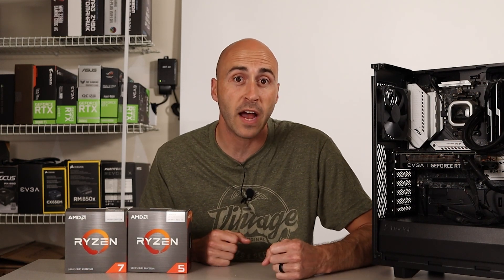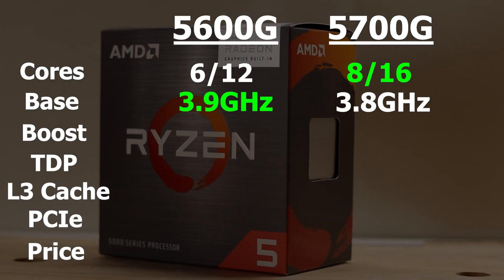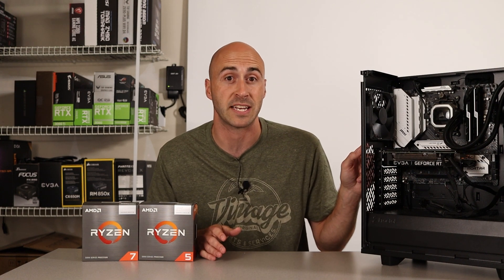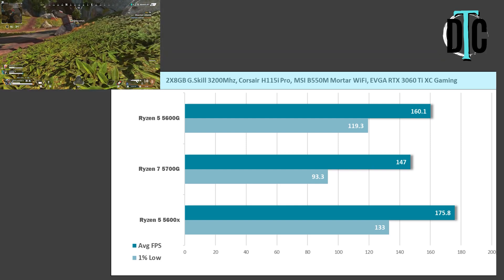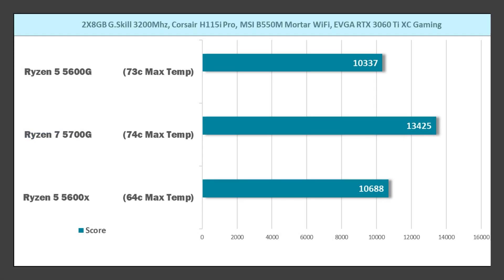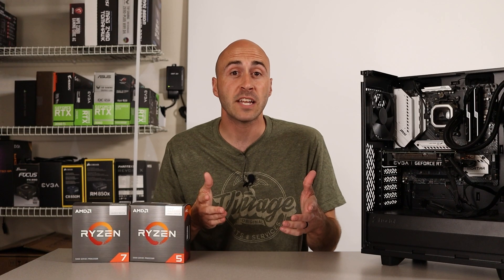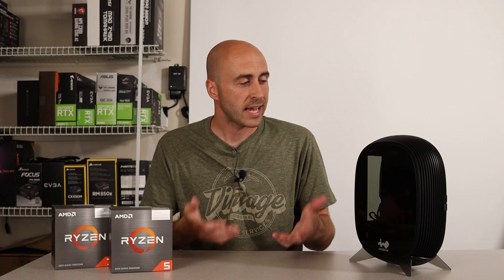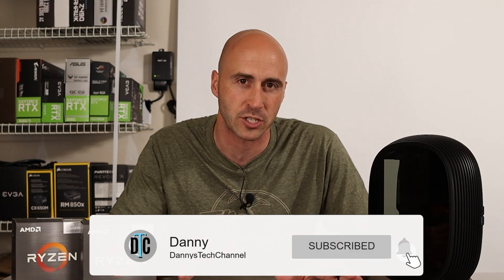Ryzen 5 5600G vs Ryzen 7 5700G - CPU or APU?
Should I buy a CPU or an APU?

What's the better bet when building a gaming PC in 2022? Should you get a CPU or an APU when using a dedicated GPU?  Let's find out!

Timestamps:
0:00 - Intro
0:55 - Specs
2:21 - Gaming Benchmarks
4:23 - Productivity Benchmarks
6:38 - Who REALLY needs APUs?

Test Bench Parts List
MSI B550M Mortar WiFi
16GB G.Skill Trident Z Ram @ 3200MHz
Corsair H115i Pro RGB
Corsair RM850x power supply
Samsung 980 Pro M.2 NVMe 1TB
EVGA RTX 3060 Ti XC Gaming
Fractal Design Meshify 2 Compact